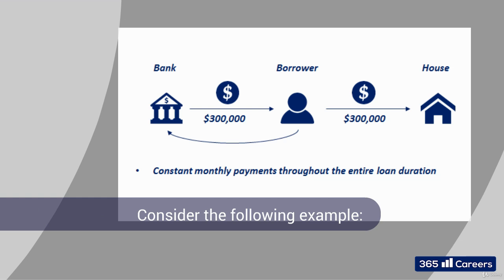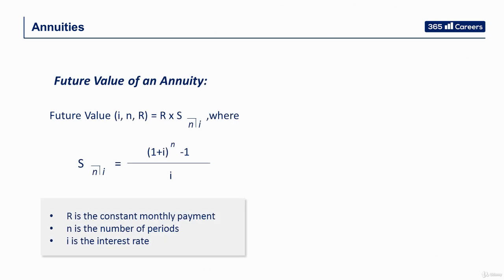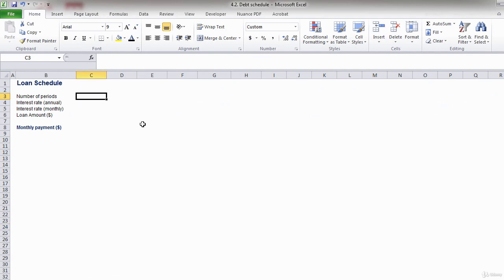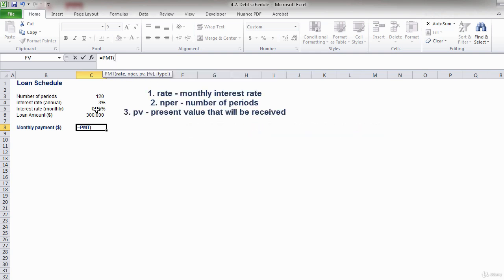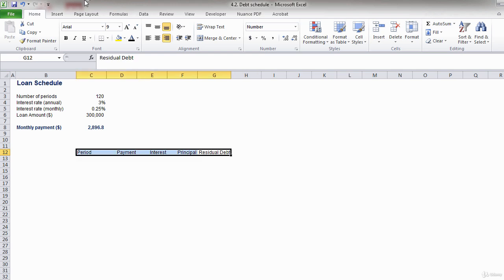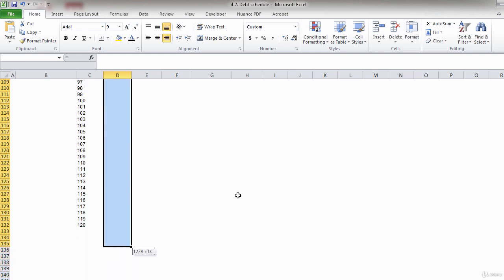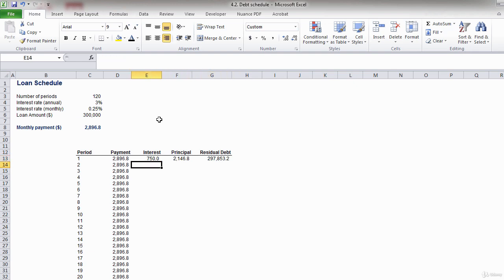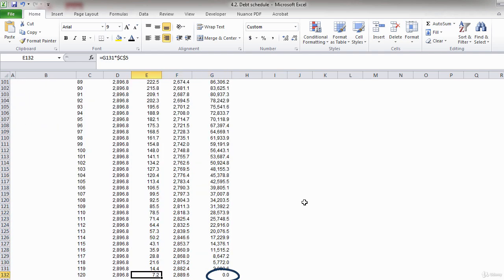Lesson 221 Calculating a Complete Loan Schedule